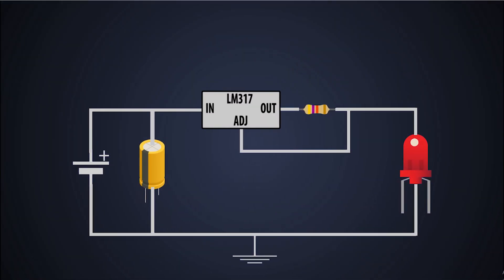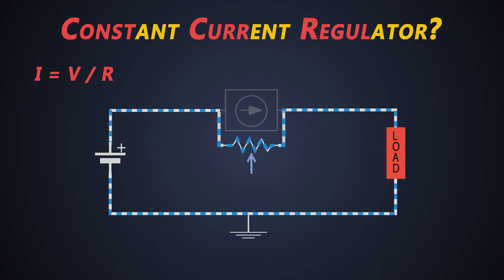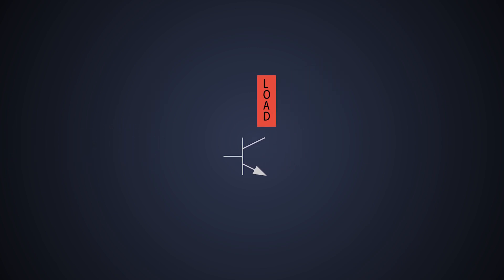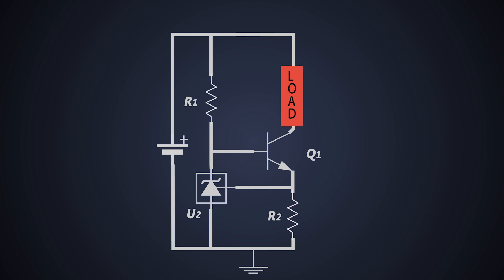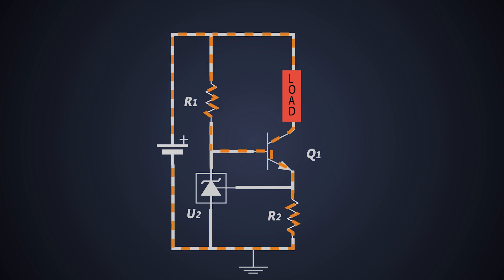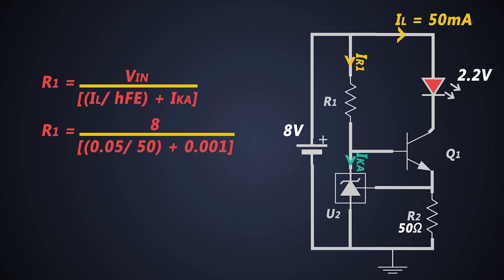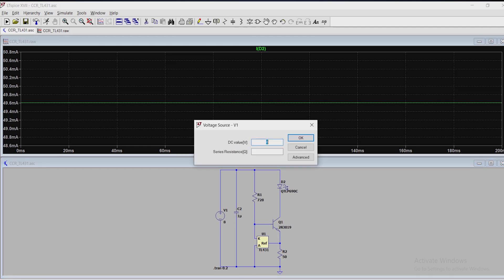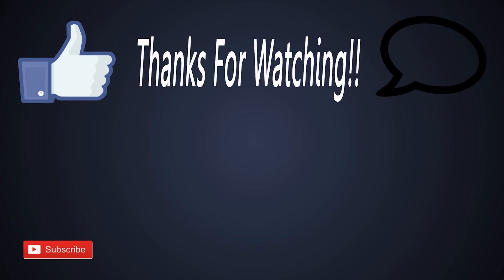Constant Current Regulator using Transistors & TL431 | CCR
0:00 Skip Intro
00:32 what is the current regulator
01:54 Current regulator application
02:08 Current regulator design
03:26 Current regulator using TL431
05:37 Current regulator example
07:11 Simulation of Current regulator
08:07 Advantages
08:27 Disadvantages

Check us out!